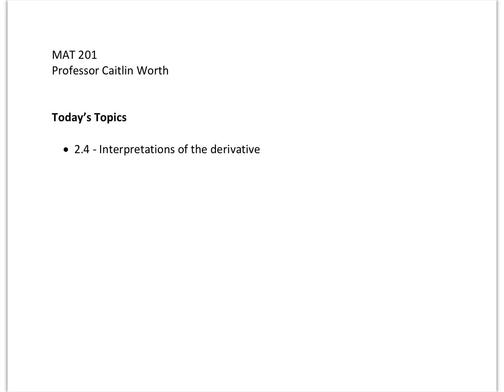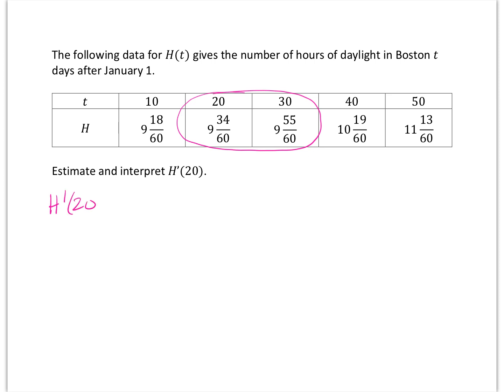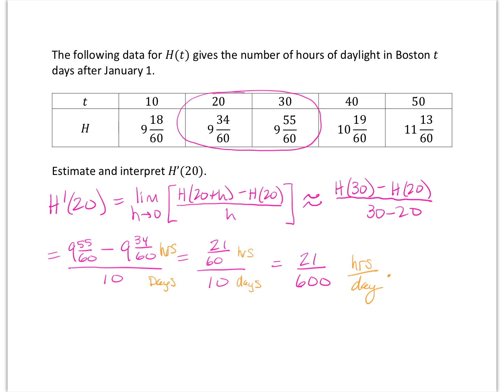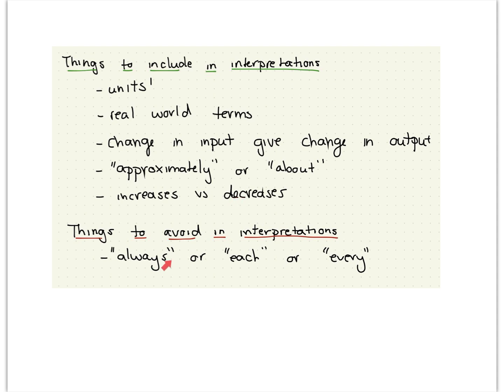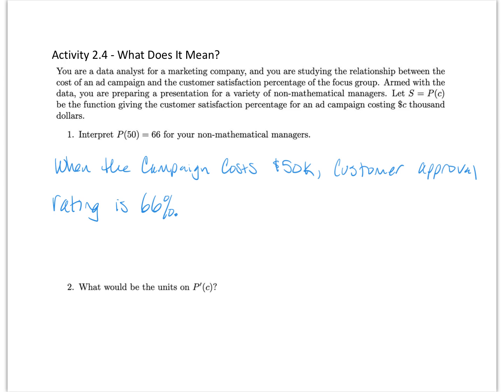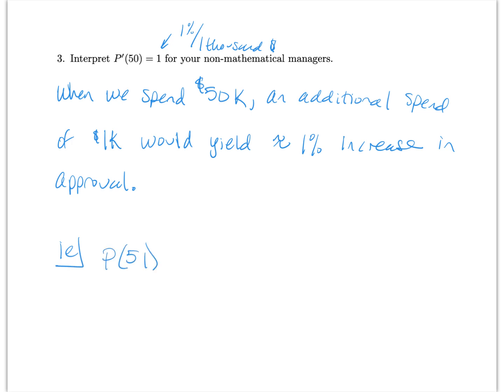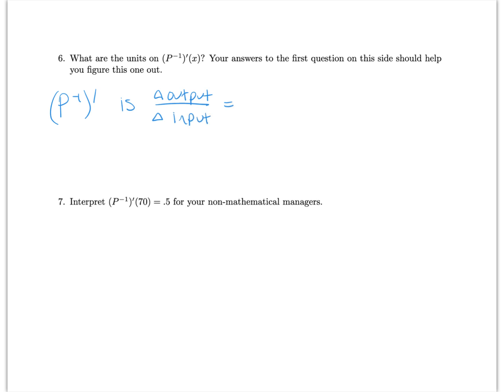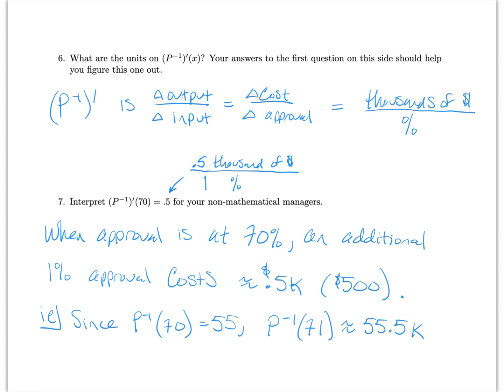MAT 201 Lesson 2point4